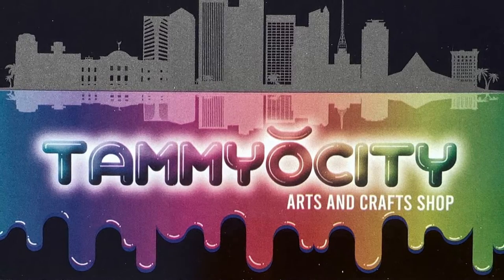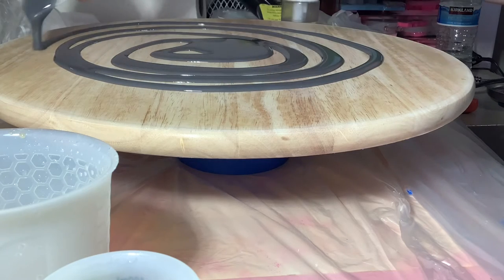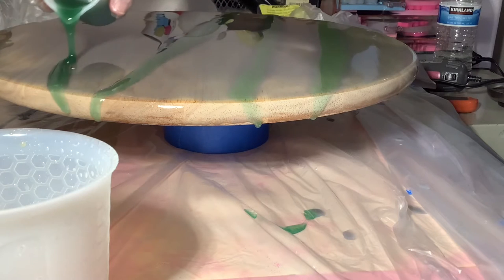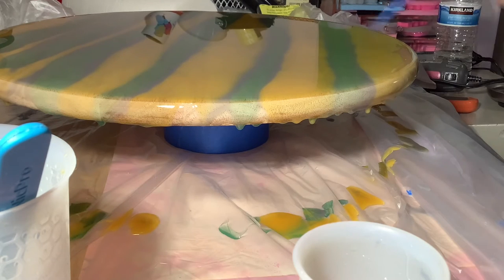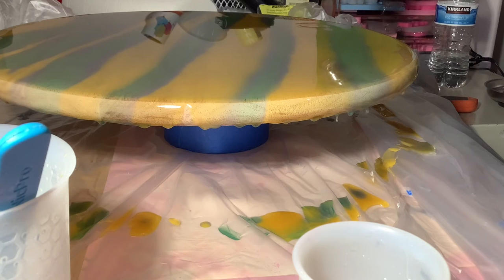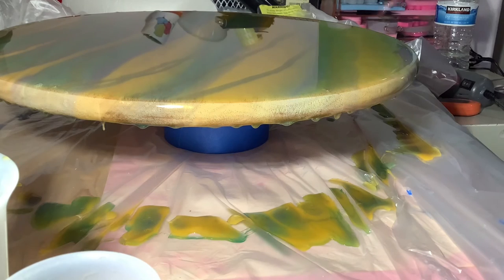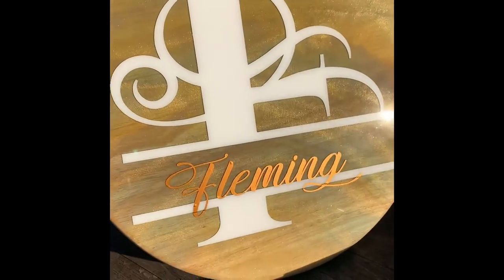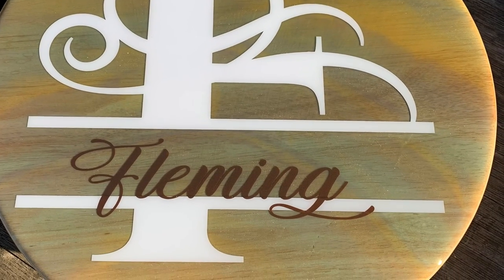Fleming Lazy Susan